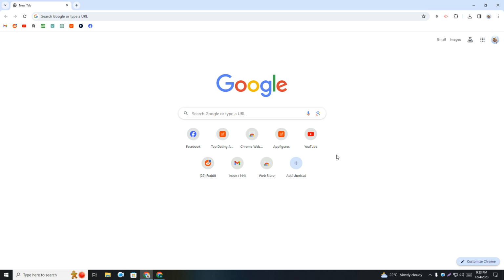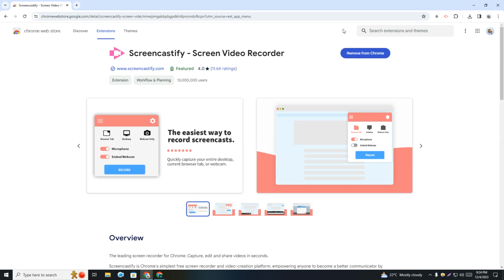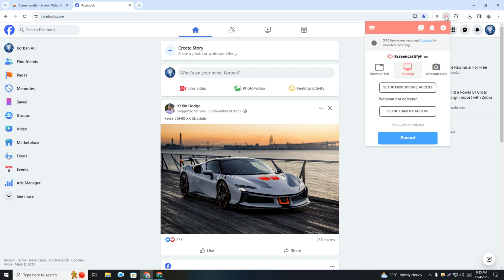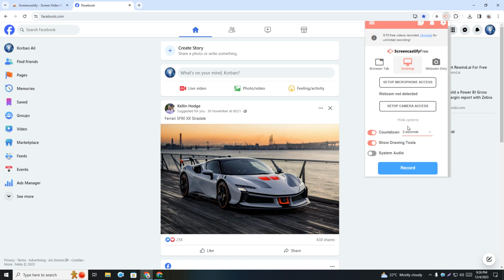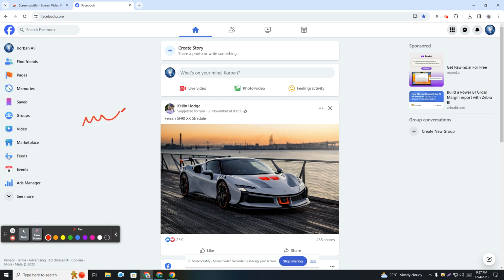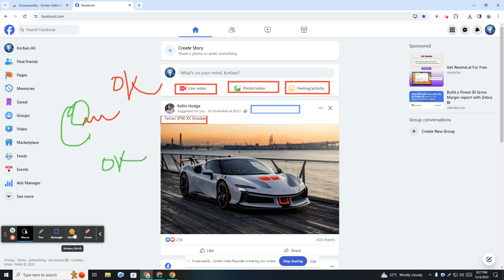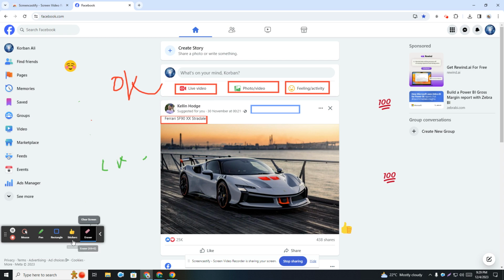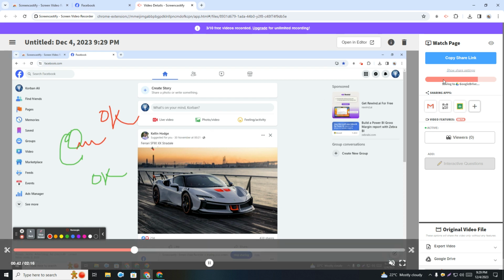How To Use Screencastify - Video Screen Recorder